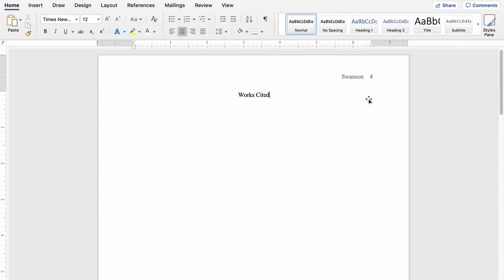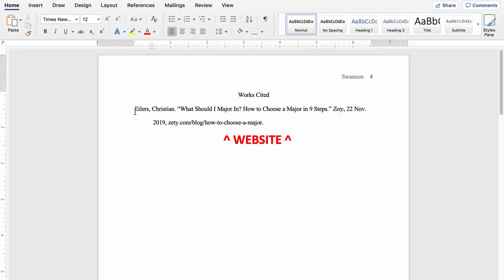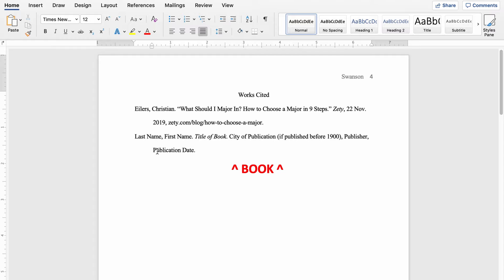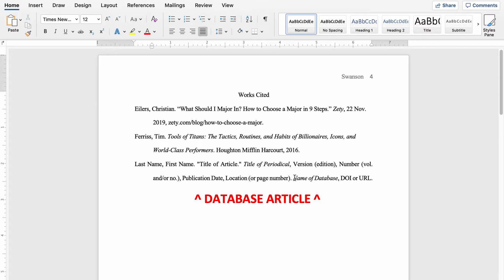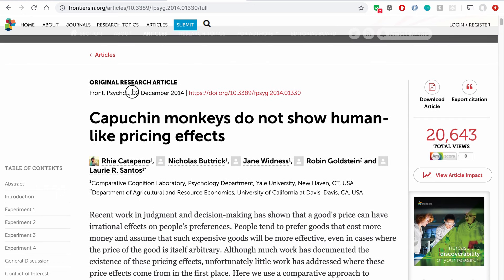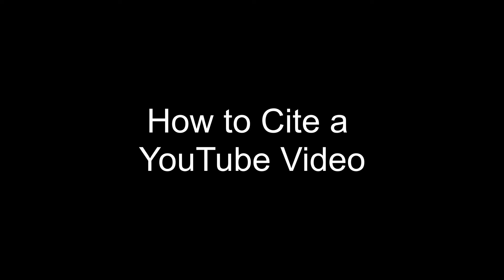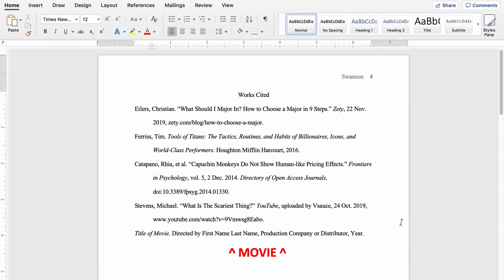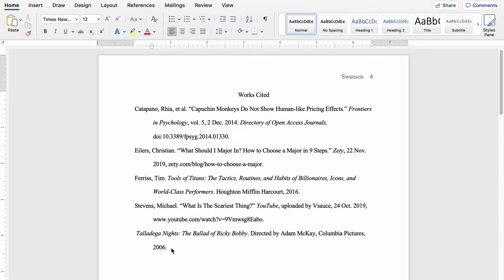How to Cite MLA Format (website, book, article, etc.)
This video shows how to cite various types of sources for your works cited page in an MLA format paper or essay. (Get the latest 9th edition MLA Handbook here using my affiliate

Types of sources covered in this video:

0:00 Intro
0:22 How to cite a website or webpage.
3:12 How to cite a book.
4:44 How to cite an academic journal article from a database.
9:00 How to cite a YouTube video.
10:57 How to cite a movie.